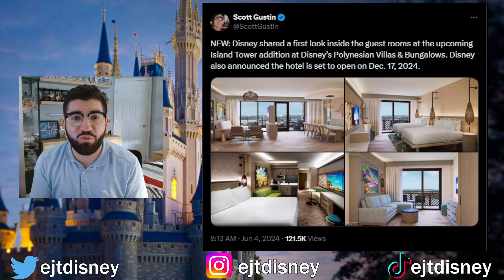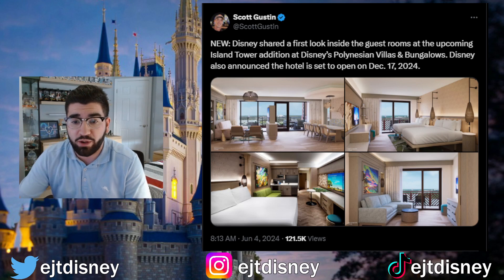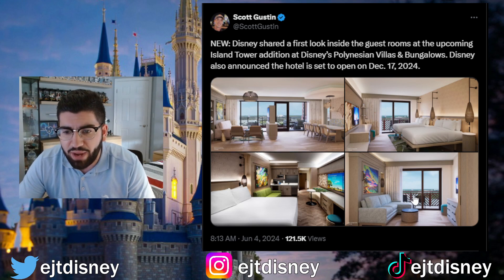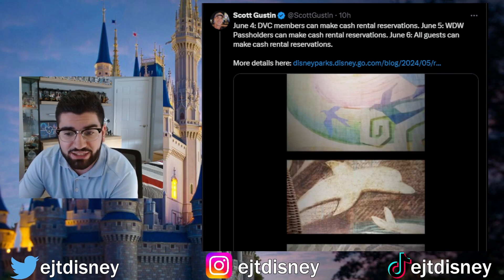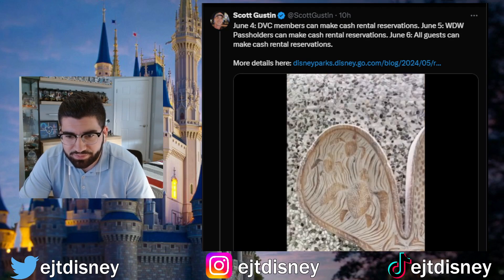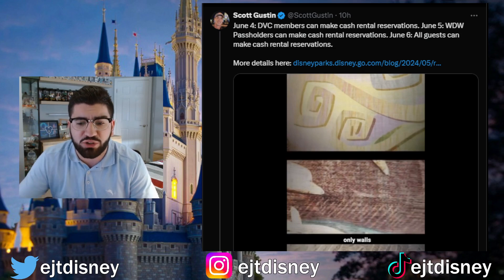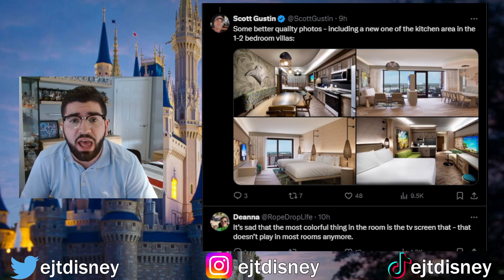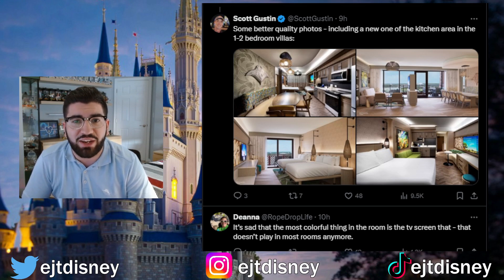First Look and Theming for Disney Island Tower at the Polynesia Resort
In this video I discuss the new Disney Island Tower coming to the Polynesian Resort and the first looks at the rooms and theming inside from Disney.

"Ikson - Anywhere" is under a YouTube Free license.